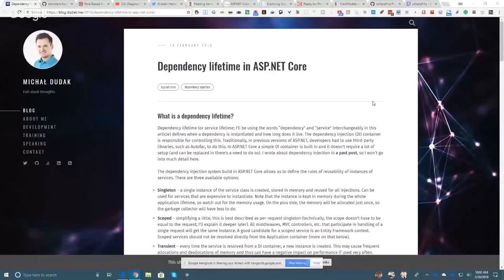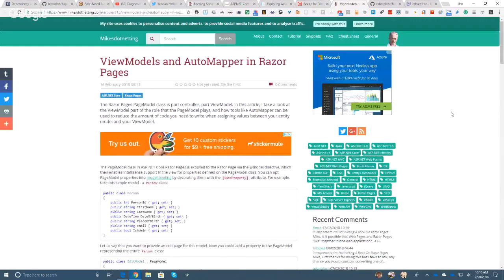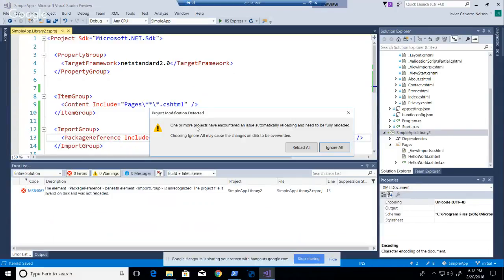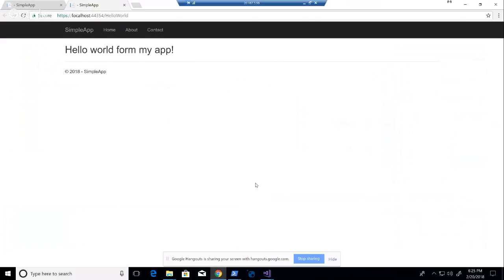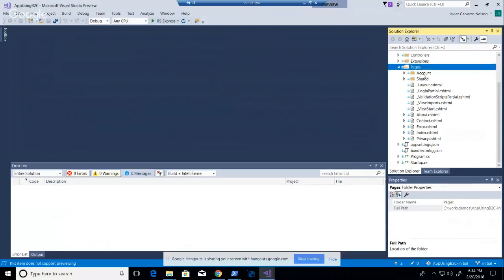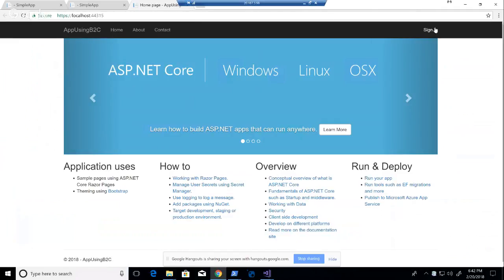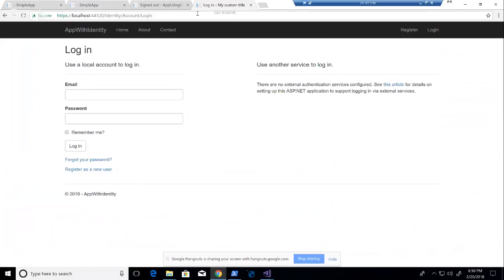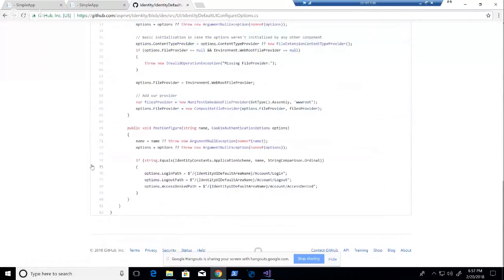ASP.NET Community Standup - Feb 20, 2018 - Razor UI in Class Libraries with Javier Calvarro Nelson